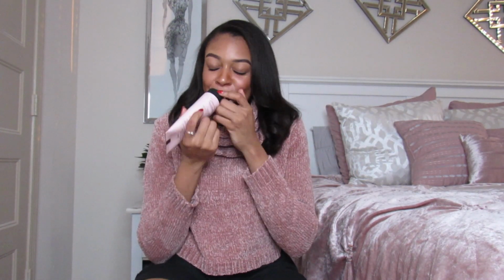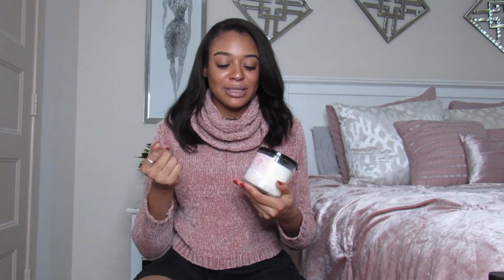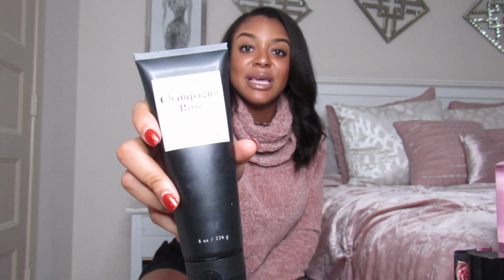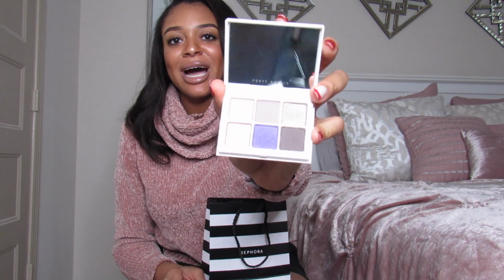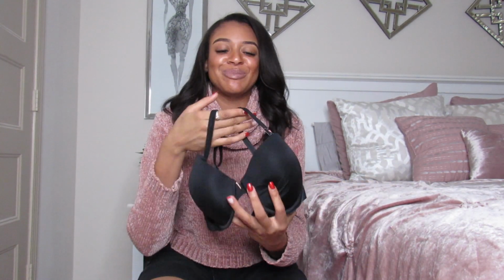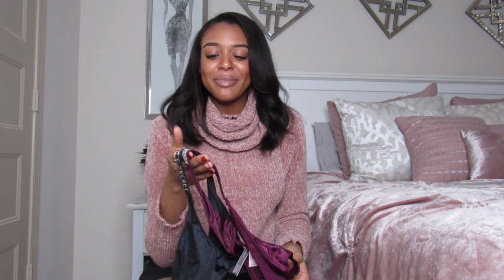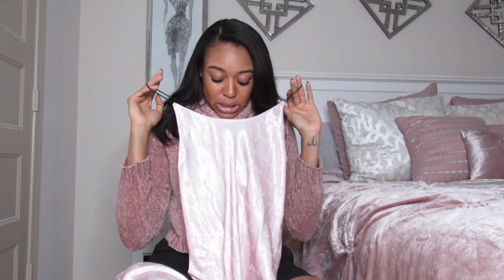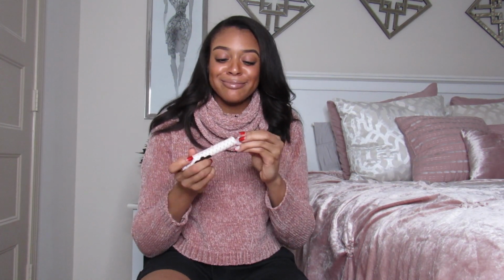SHOPPING HAUL *Victoria's Secret, Sephora & Bath and Body Works*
THANK YOU guys so much for watching, I hope you enjoyed this video!! ~Ky